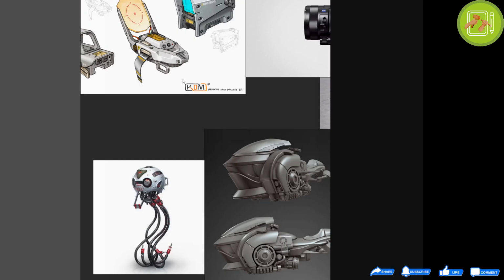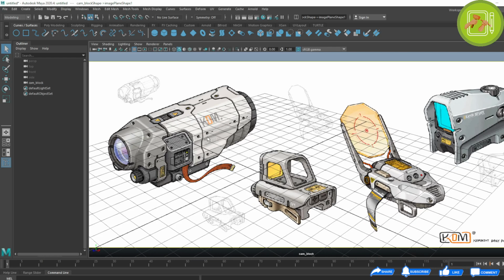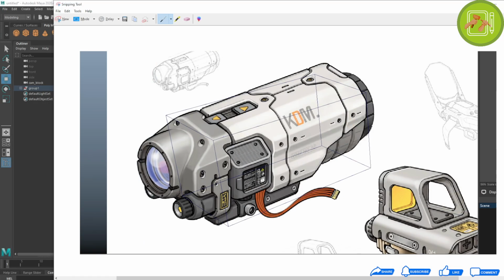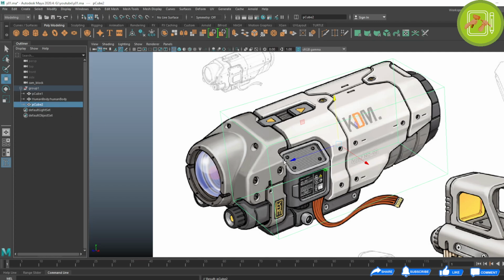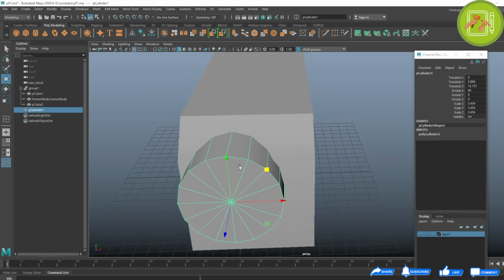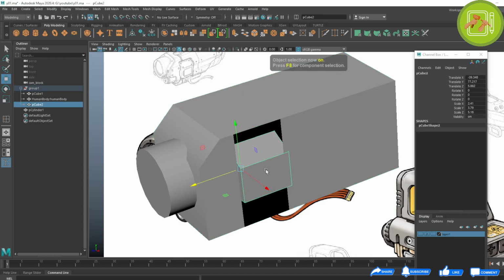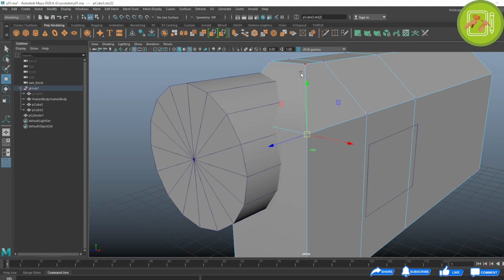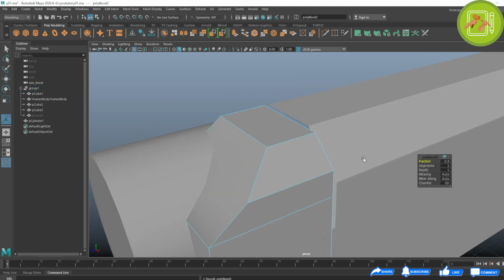Hard surface props modelling | Maya | Camera part01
Understanding the  complexities of hard surface props and basics of blocking it.